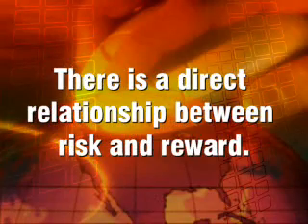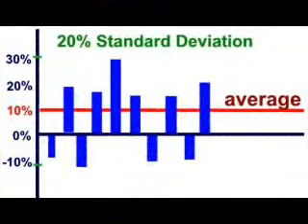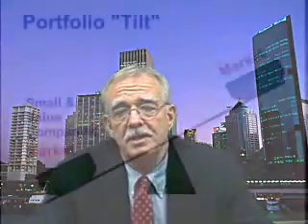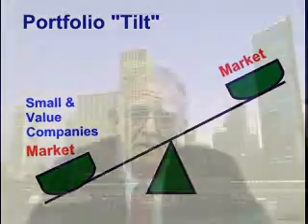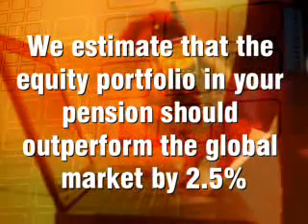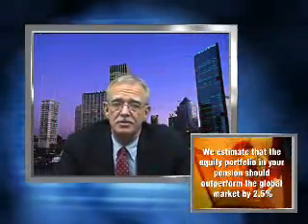Designing an Effective Investment Portfolio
In this segment, Investor Solutions founder and CEO, Frank Armstrong discusses the relationship between risk and return. It's important to understand how risk is measured and the most effective way to convert that risk into reasonable return. During this segment, we also discuss portfolio "tilt" and investor expectations.